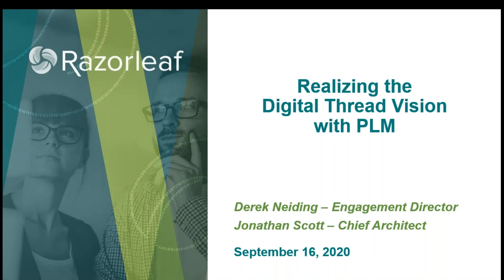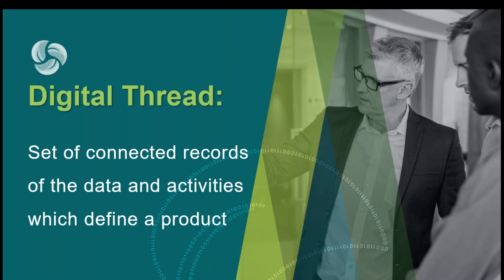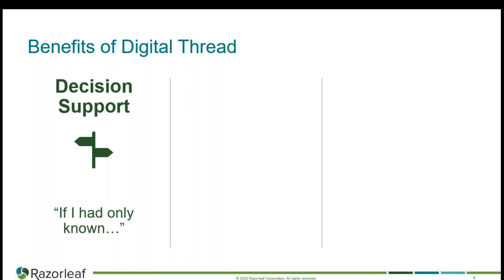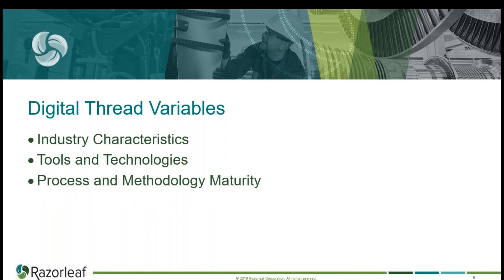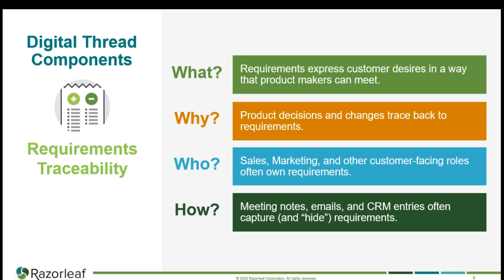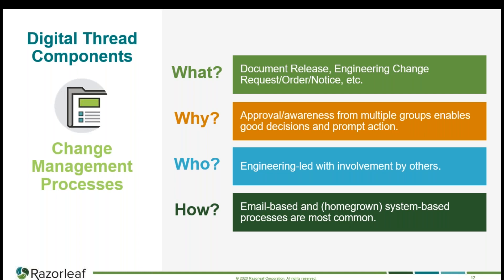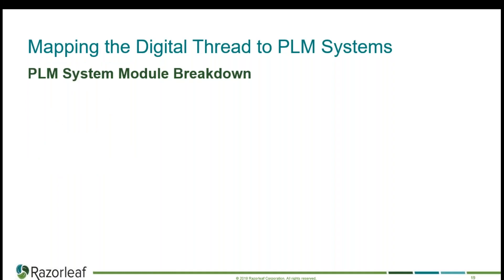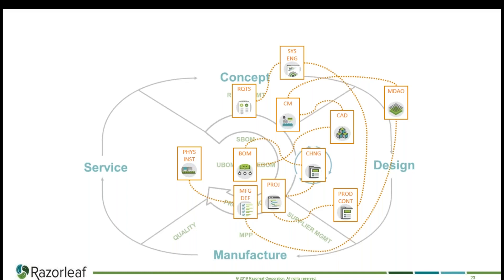Realizing the Digital Thread Vision with PLM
Learn how to achieve a Connected Digital Thread by unifying data, product, and processes across multiple systems (CAD, PLM, ERP, MES). Our experts will provide a blueprint on the critical steps required in your Digital Thread journey to fully record and trace the product development process from start to finish.